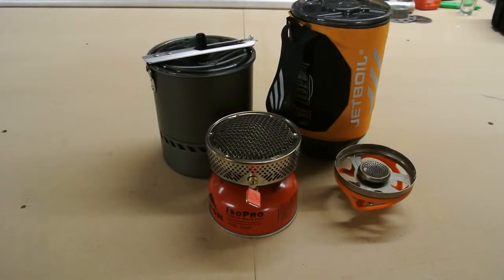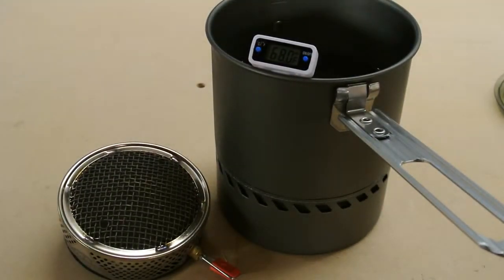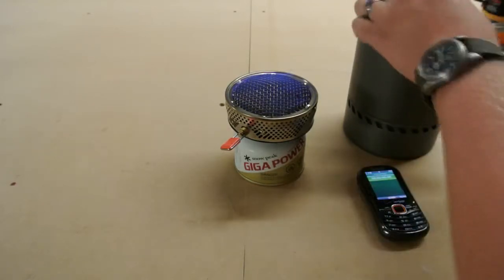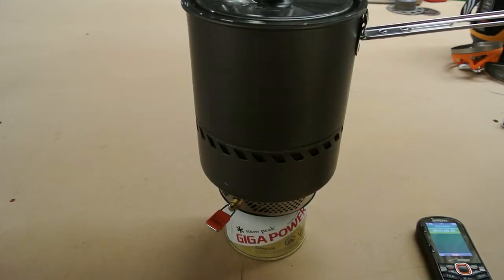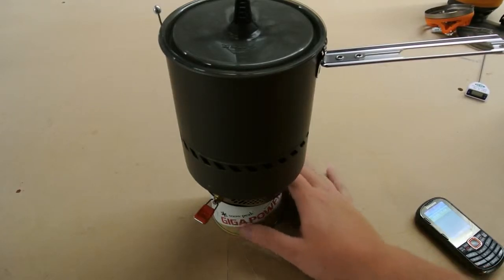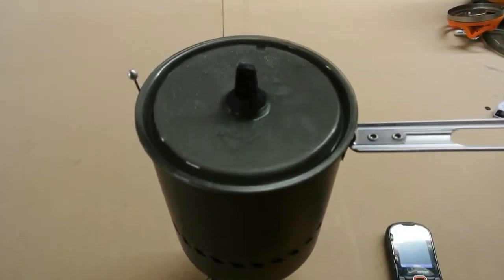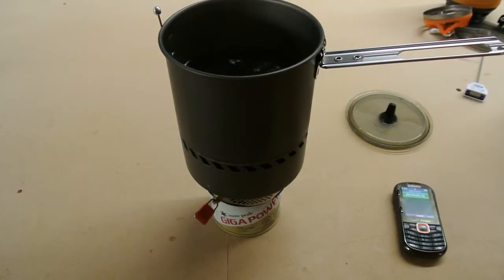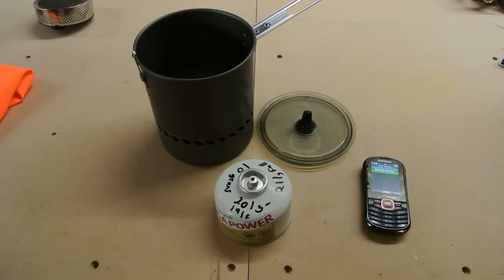MSR Reactor Frozen Canister Test